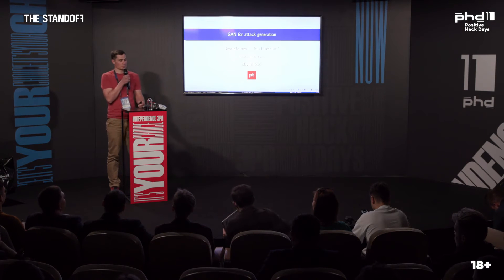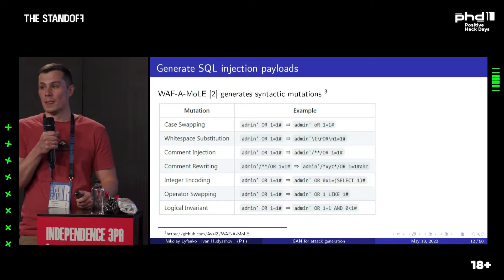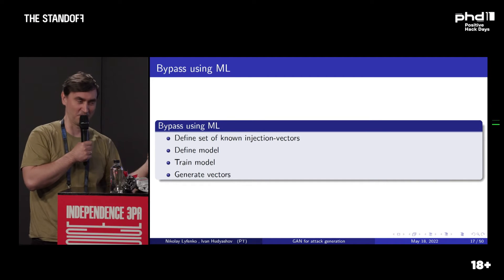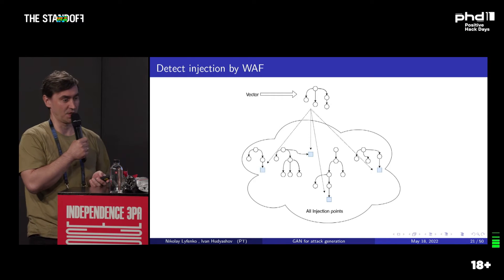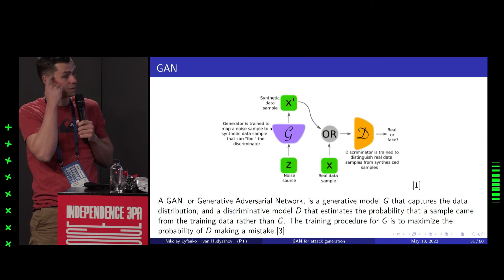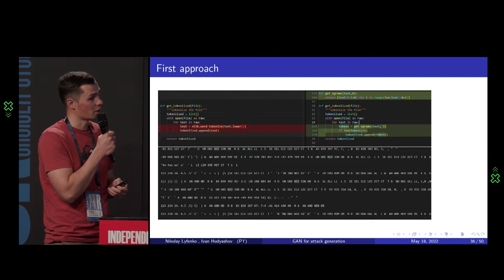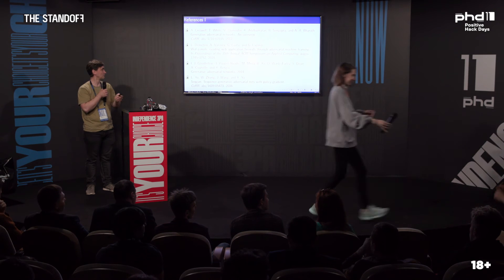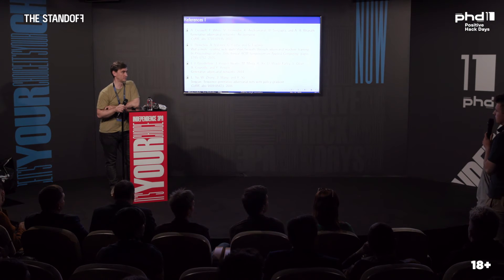The use of GAN models to generate attacks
The speaker will share the experience of using GAN models to generate attack vectors in the context of SQL code injection. This approach enables to find possible ways of bypassing sensors based on context-free grammars, thereby improving attack detection. An expert validation of the obtained results made it possible to identify new vectors of SQL code injection attacks, different from those on which the training had been conducted. The speaker will analyze the generated vectors in relation to the work of the SQL code sensor, as well as approaches to detection using grammars, their limitations and prospects.